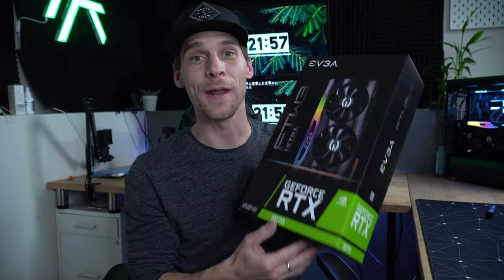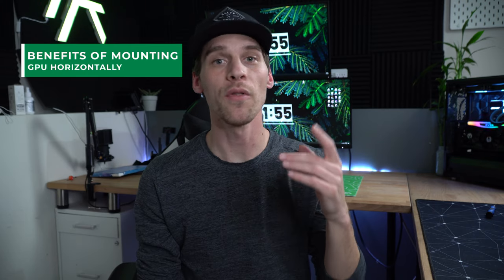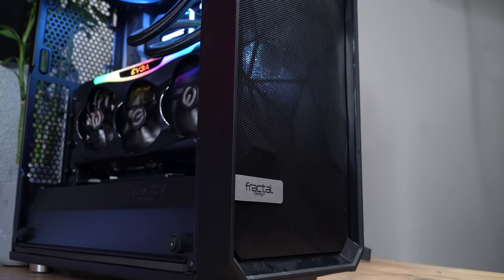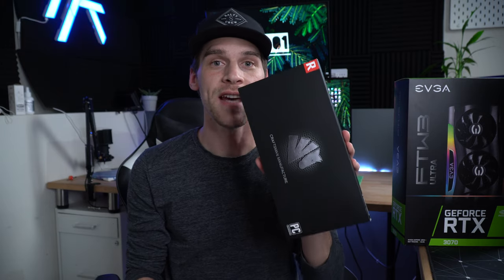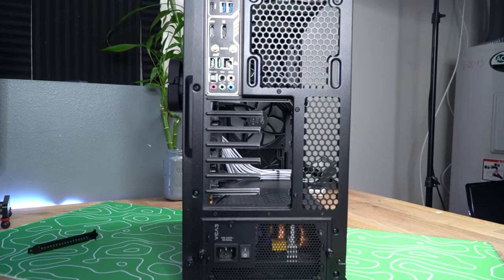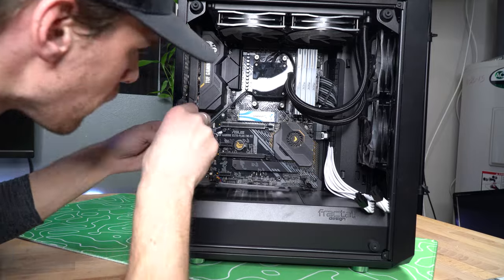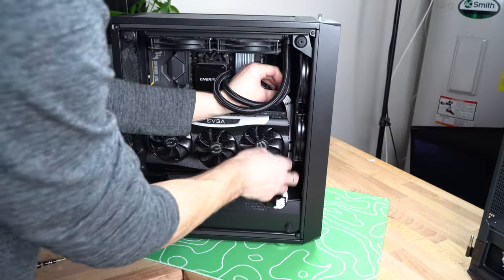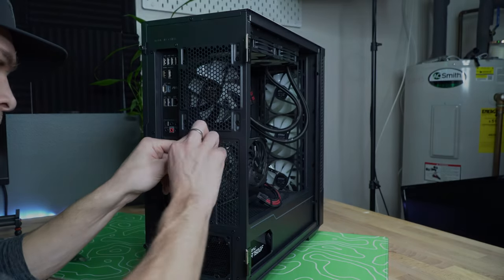No BS Vertical GPU Mounting Guide (Pros/Cons & How To)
So you just bought a brand new Pixel Pusher and you probably want to show it off, right? Vertically mounting your GPU is the best way to display that expensive and good looking piece of hardware but what are the benefits and negatives of doing so compared to just installing it normal? How do you even mount it vertically and what extra hardware is needed? We talk about all this in the video with no filler, just the good stuff.

Fractal Meshify C PC Case
MSI Velox 100R PC Case
Phanteks Bracket and Riser Cable 3.0 Motherboard
Phanteks Bracket and Riser Cable 4.0 Motherboard: Phanteks Bracket and Riser Cable 3.0 Motherboard
Asiahorse Riser Cable 3.0 Motherboard
Asiahorse Riser Cable 4.0 Motherboard